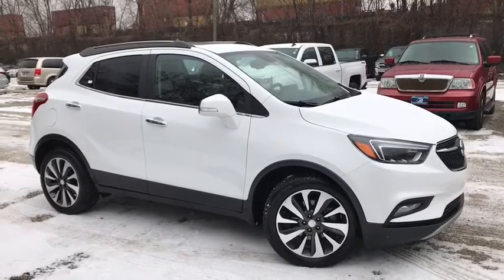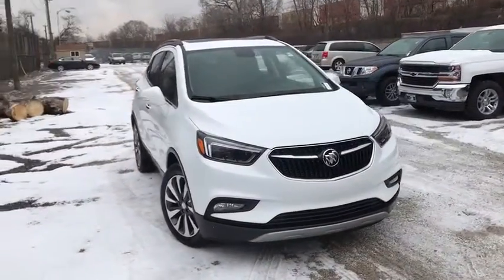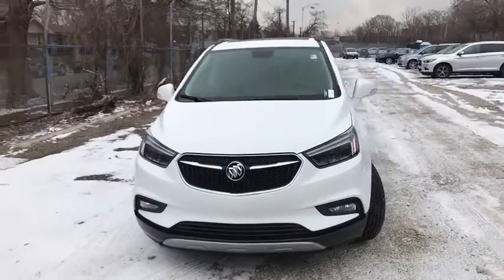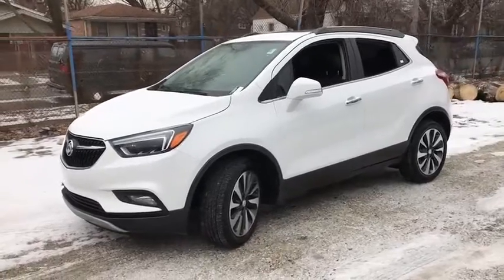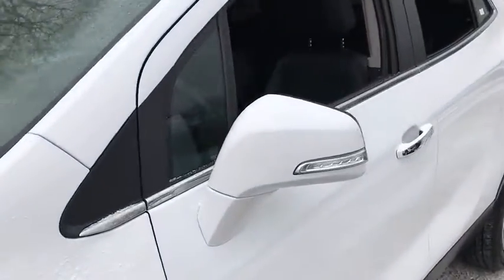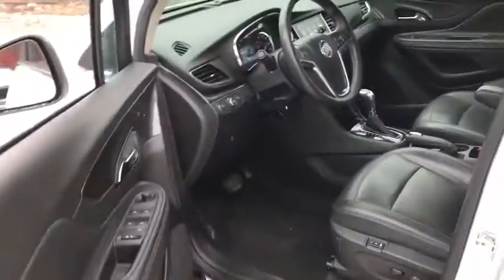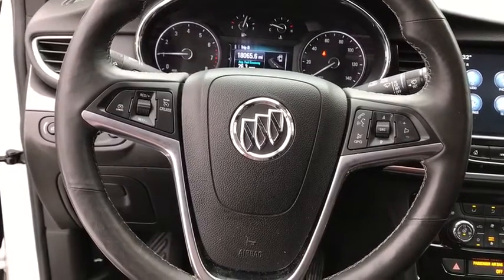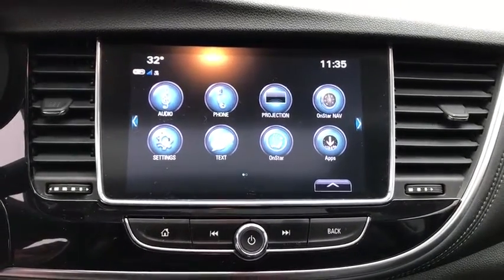2018 Buick Encore Near Me, Oak Lawn, Matteson, Northwest Indiana, Calumet City P20074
Used 2018 Buick Encore available in Chicago, Illinois at Kingdom Chevrolet. Servicing the Oak Lawn, Matteson, Calumet City, area.

Kingdom Chevrolet
6603 S Western Ave

Recent Arrival! Priced below KBB Fair Purchase Price! Clean CARFAX. CARFAX One-Owner. 2018 4D Sport Utility Buick Encore Essence White 6-Speed Automatic Electronic with Overdrive FWD ECOTEC 1.4L I4 SMPI DOHC Turbocharged VVT HUGE INVENTORY REDUCTION SALE GOING ON NOW!! NO CREDIT, LOW CREDIT NO PROBLEM . WE HAVE THE TEAM TO HELP YOU GET INTO A GREAT DEPENDABLE RIDE.